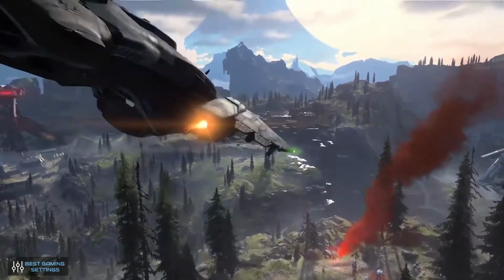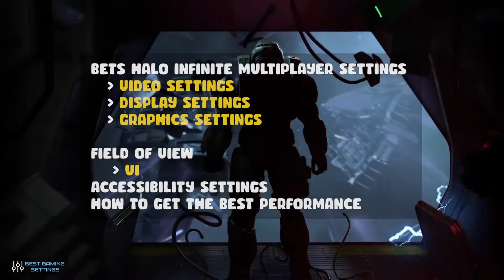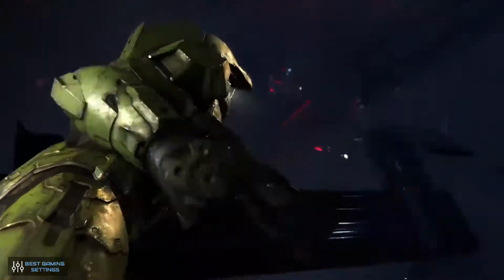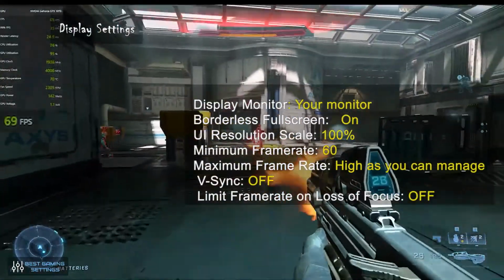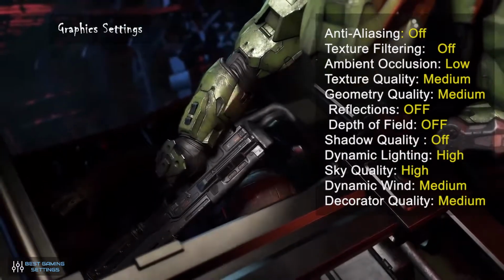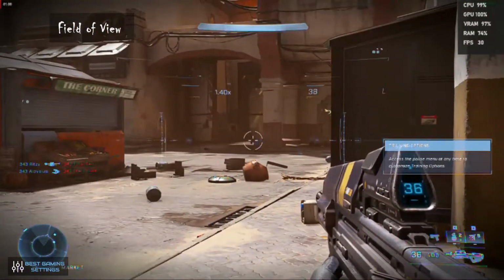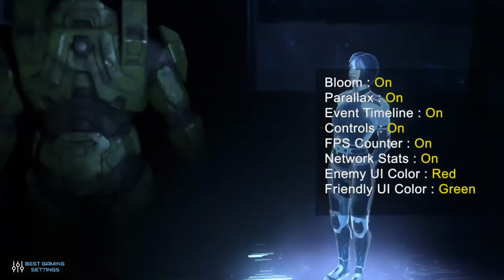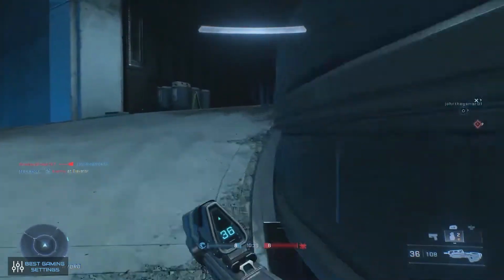Halo Infinite Best PC Settings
Best Halo Infinite PC Settings. Halo Infinite looks set to be the next big release for fans of FPS games. The title is going in a new direction for the series. While the campaign mode will continue the ongoing Halo story, multiplayer has always been a major part of the franchise. From local split-screen to being one of the first console online shooters, Halo has defined the genre in places. Their new title is following the lead of games like Fortnite and Warzone in going free to play. Naturally, this is going to mean a lot more players are taking part in the action when the game fully launches. That means more competition. You’re going to need to take every advantage you can get if you want to excel at the Halo Infinite multiplayer. That includes using the best Halo Infinite PC settings in the game, to get the best performance possible.